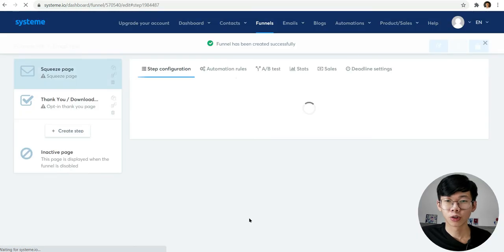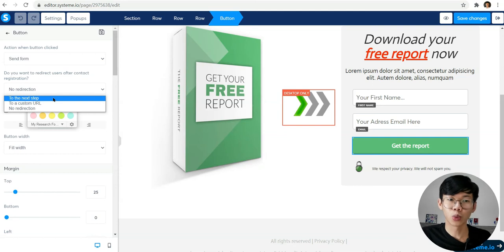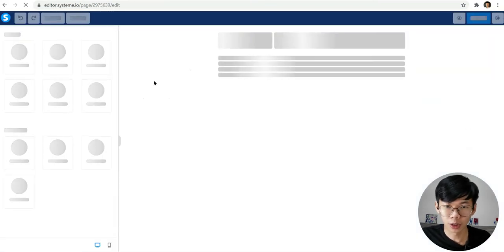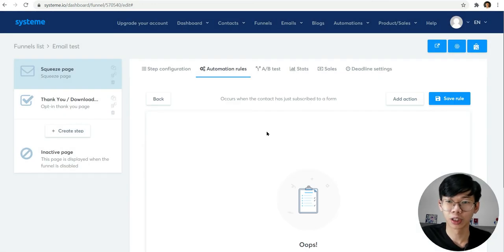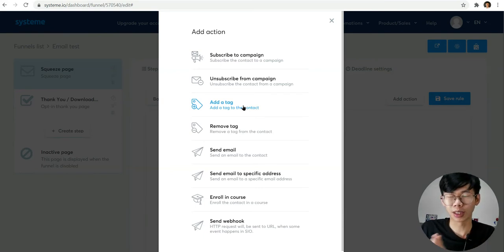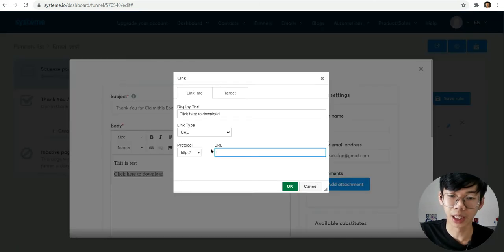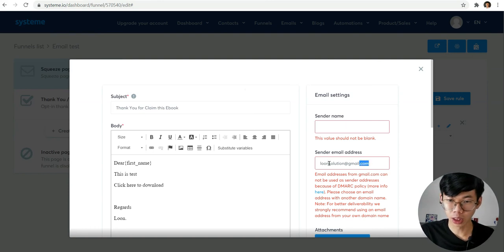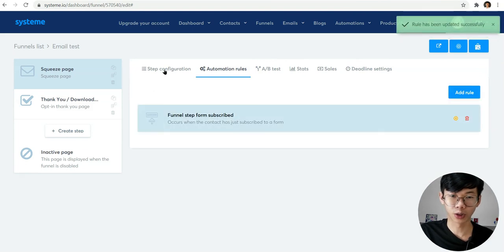Systeme.io - How To Create A Lead Funnel (Build/Capture Your Email List)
This video is about to teach you how you can create a lead funnel using systeme.io

Cheers
Loon